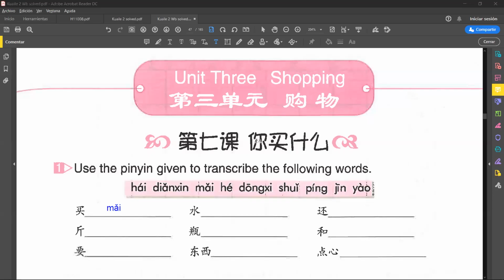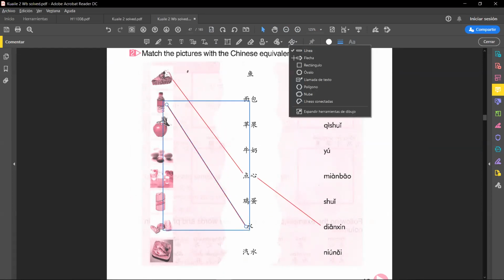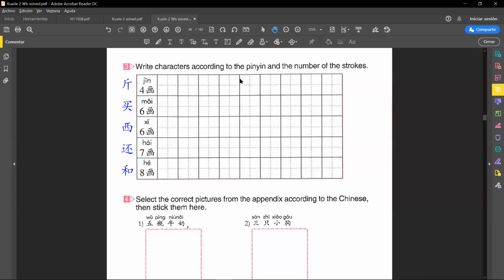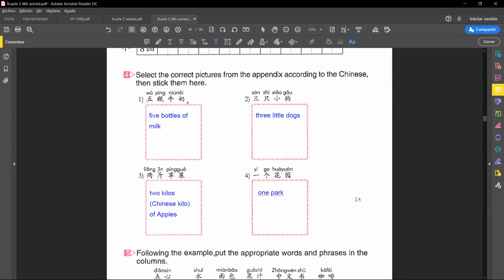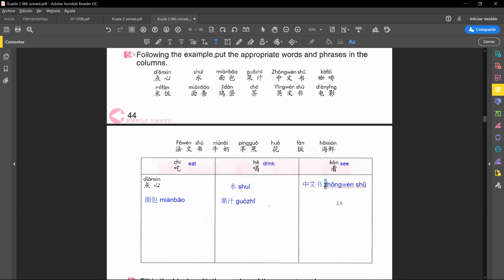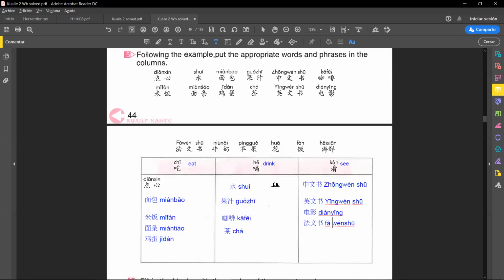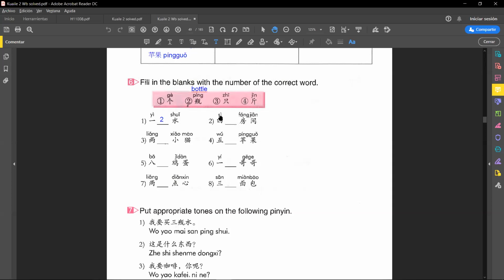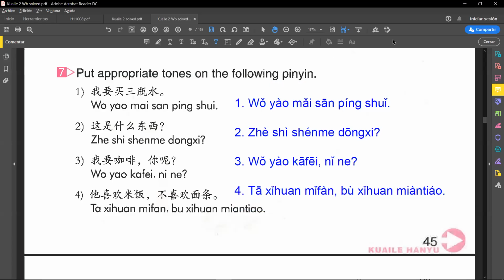Kuaile 2 Workbook pages 43 to 45 Correction